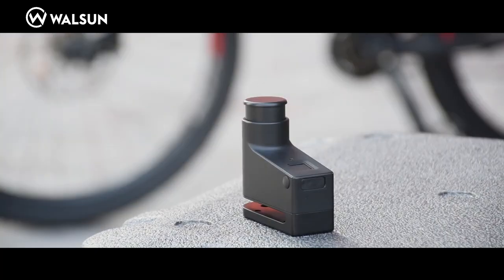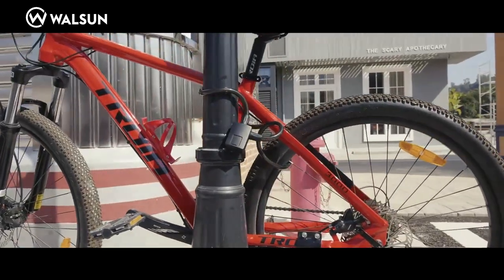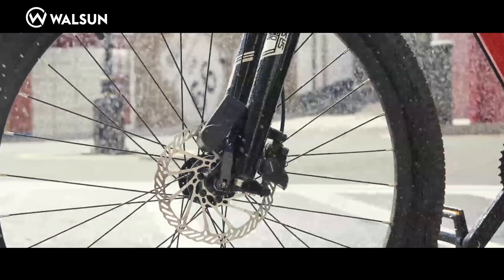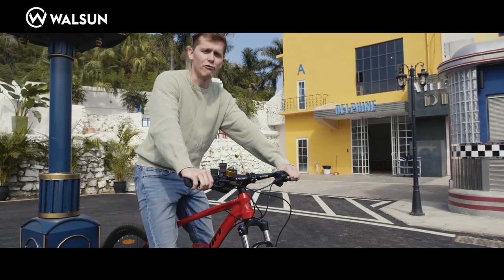Walsun----The small advanced fingerprint bike lockwalsun